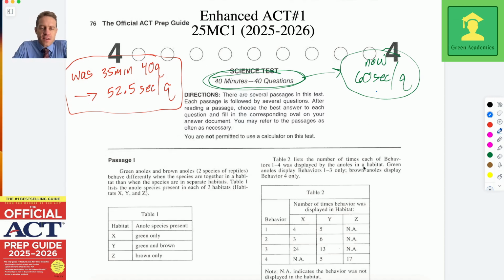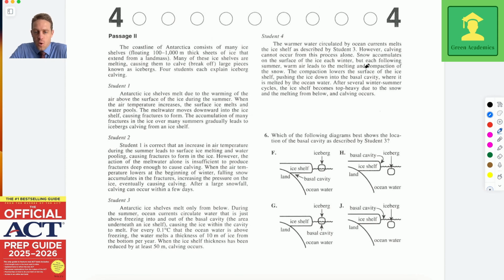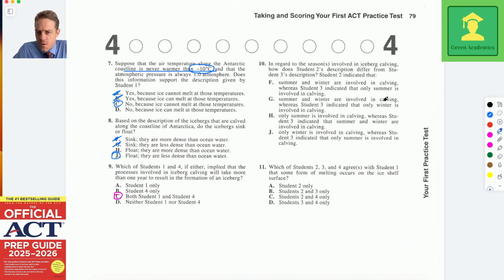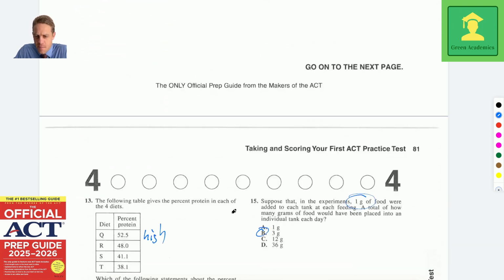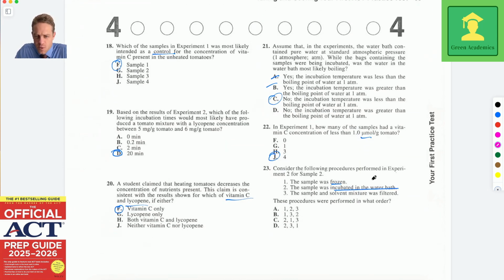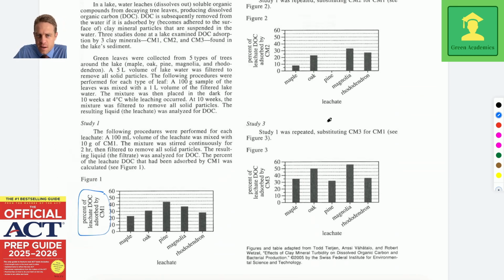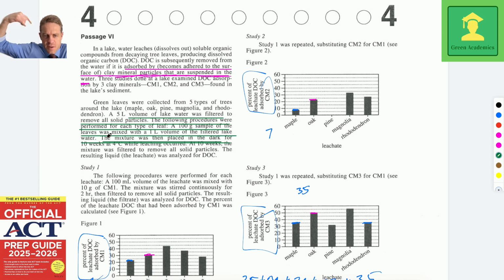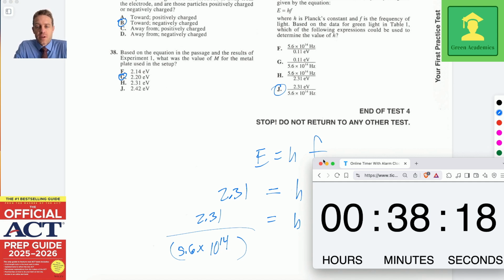ACT25MC1 Science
(First question: “Based on Table 2…”)

The Enhanced ACT Science gives you 5 minutes longer than the old format did. This is super helpful for those struggling with timing!